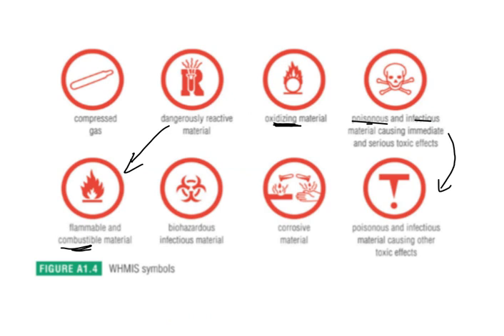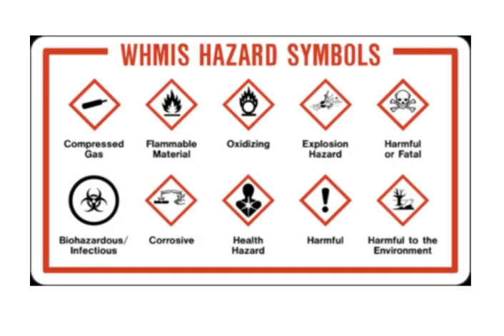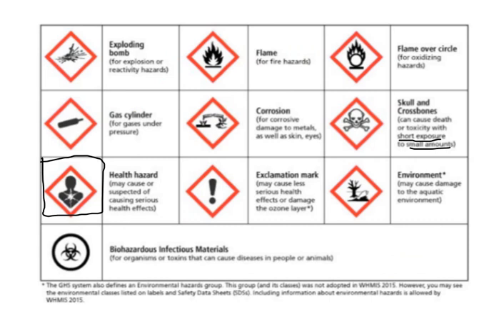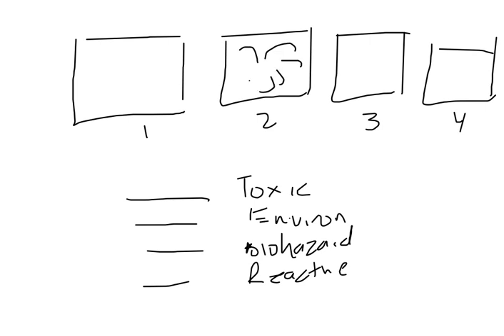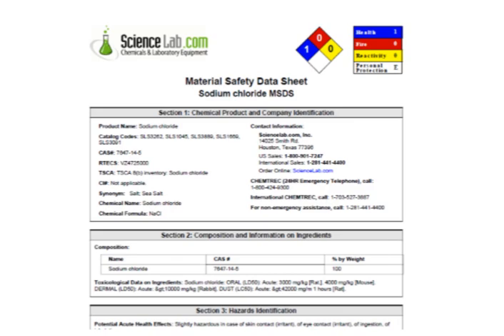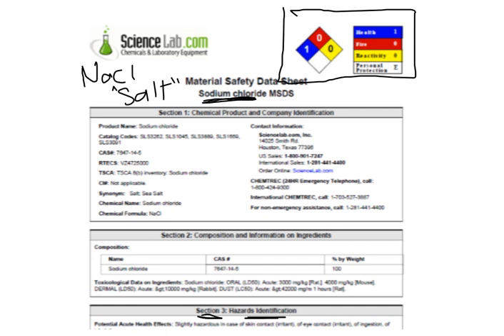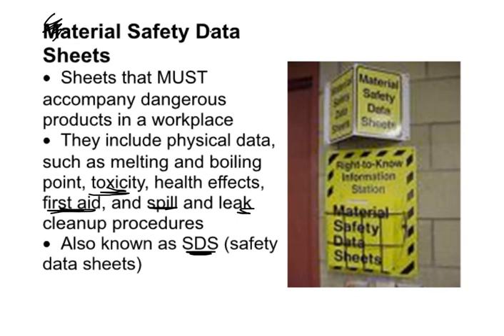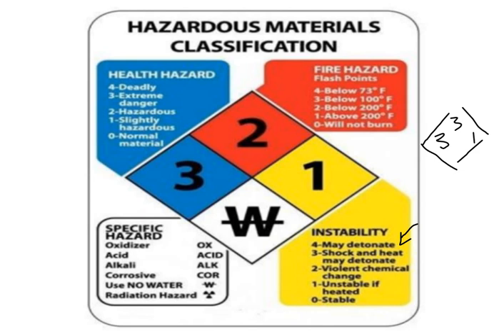2. Safety and WHMIS